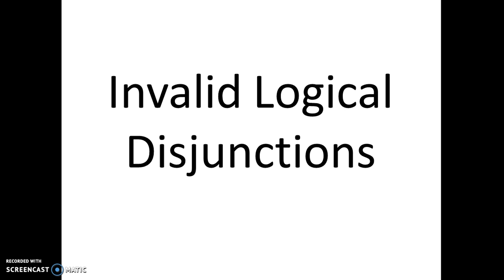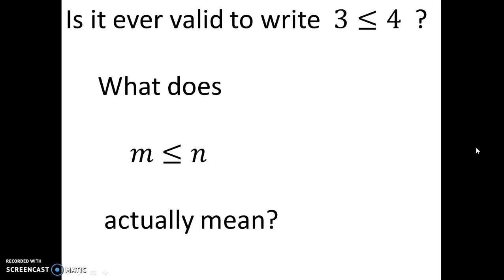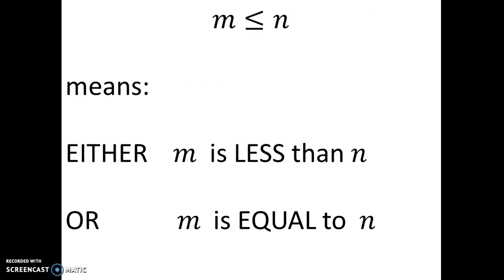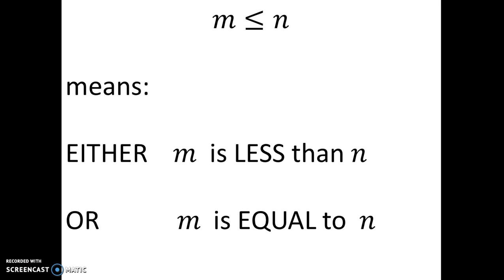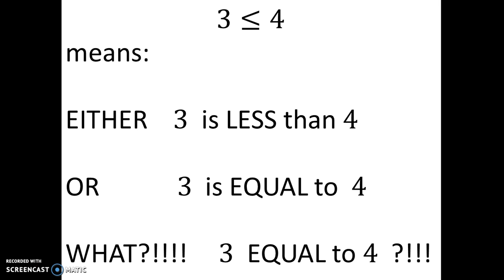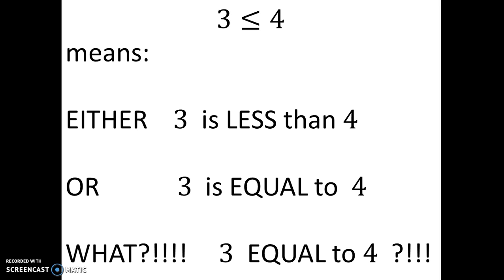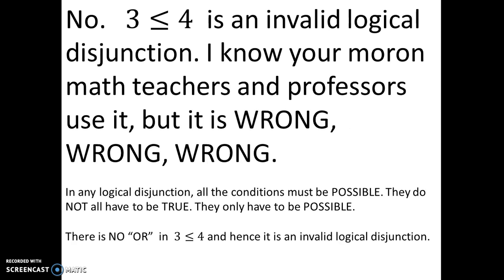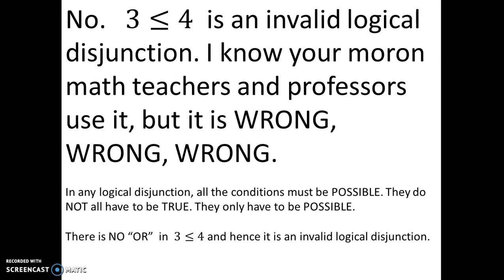Invalid Logical Disjunctions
Far too long idiot mathematics teachers and professors have been misusing logical disjunctions.

While it is correct to say  3 ≤ x  or   x  ≤  3, it is incorrect to say  3 ≤ 4.

4 ≤ 4 is just as invalid as 3 ≤ 4.

Watch my video to find out why!